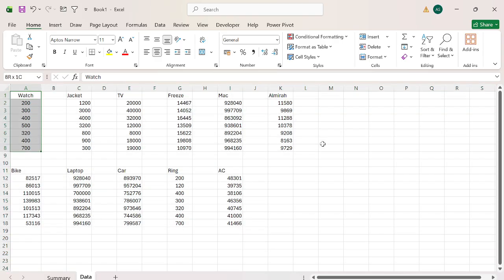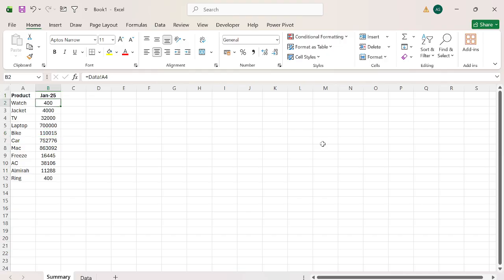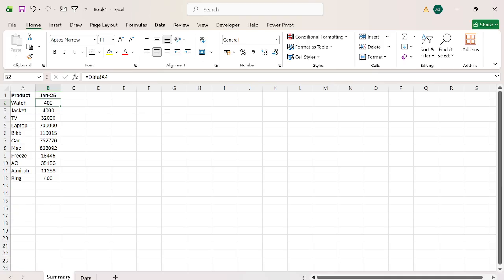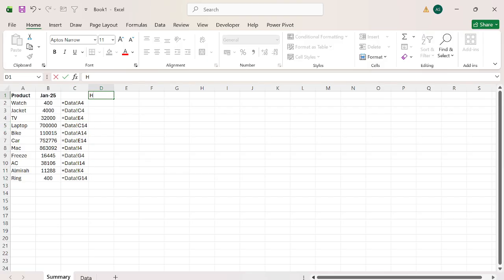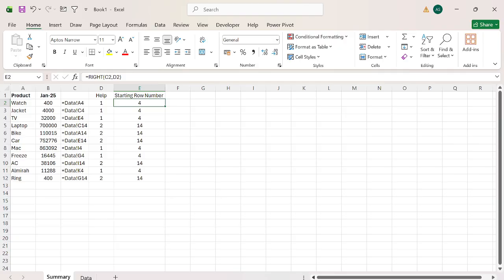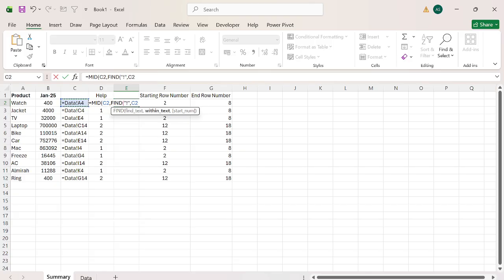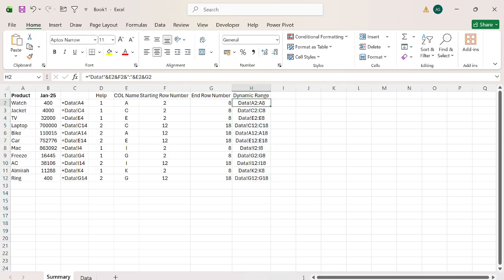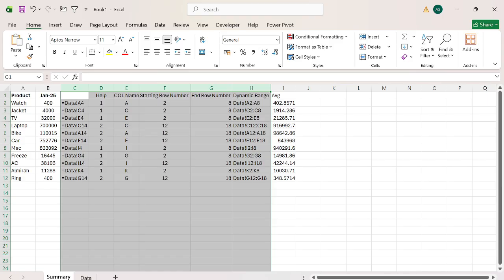🔥Excel Dynamic Range for Average & Calculations (Auto Update). Excel VBA and SQL